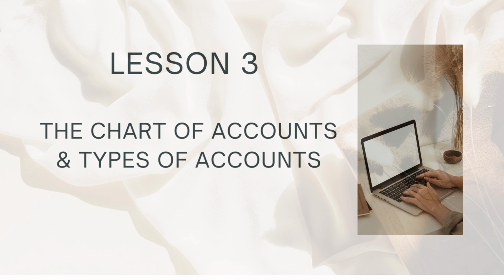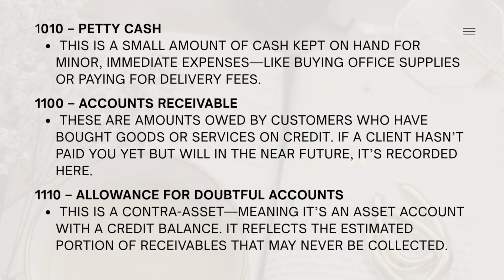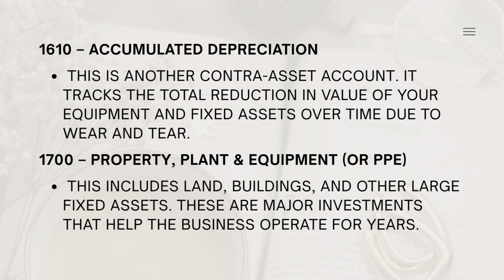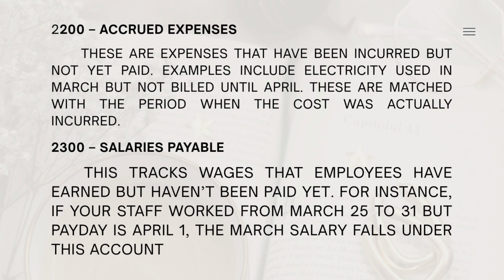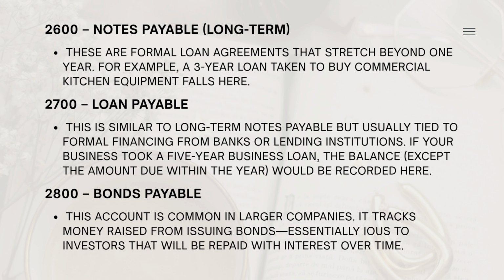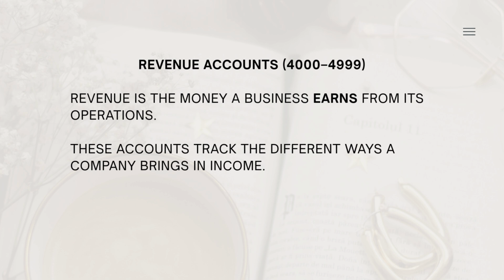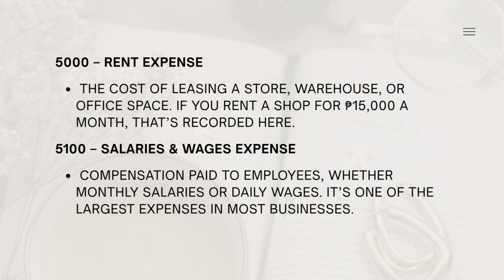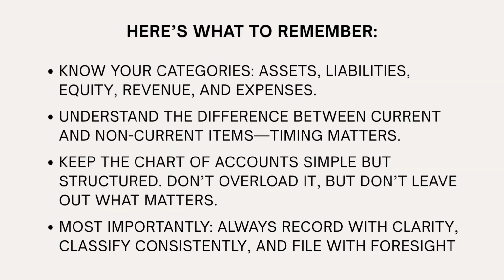Chart of Accounts Explained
Master the Chart of Accounts! 📊
In this detailed lesson from Module 2, Lesson 3 of our Fundamentals of Accounting series, you'll learn:

✅ What a Chart of Accounts (COA) is
✅ How to classify accounts: Assets, Liabilities, Equity, Revenue, and Expenses
✅ The difference between Current and Non-Current Assets & Liabilities
✅ How Account Codes work and why they matter
✅ Real-world examples using account titles like Cash, Inventory, Accounts Payable, and more!

This video is perfect for:
📚 Accounting students
📊 Bookkeepers
💼 Business owners
📈 Freelancers